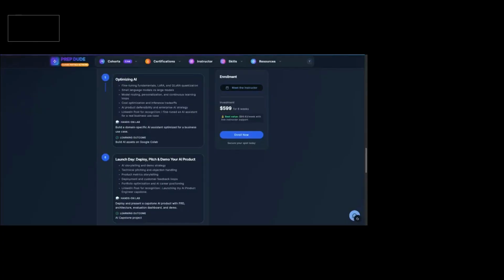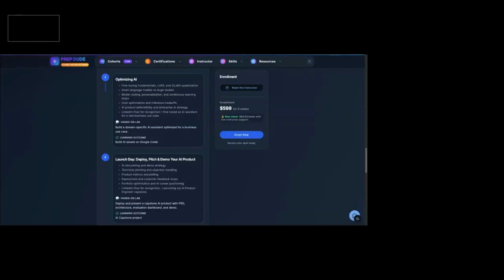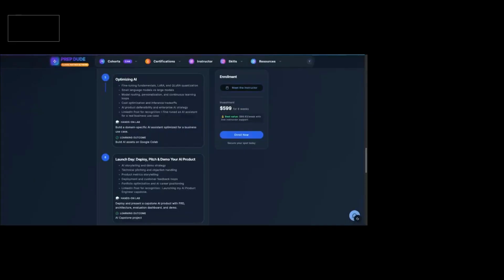Optimizing AI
Fine-tuning fundamentals, LoRA, and QLoRA quantization
Small language models vs large models
Model routing, personalization, and continuous learning loops
Cost optimization and inference tradeoffs
AI product defensibility and enterprise AI strategy
LinkedIn Post for recognition: I fine-tuned an AI assistant for a real business use case